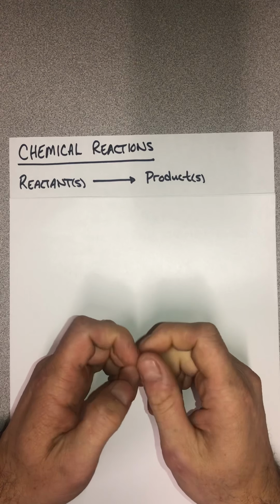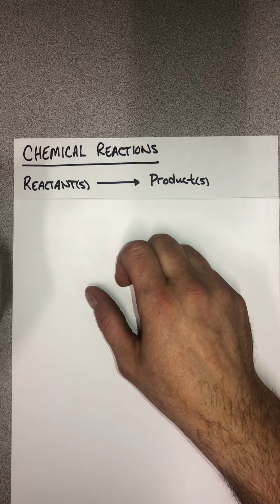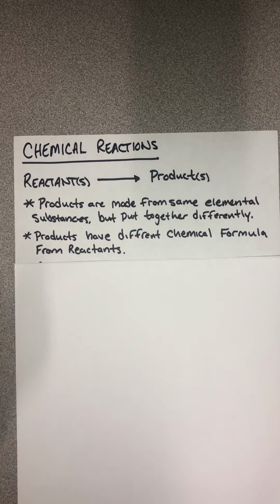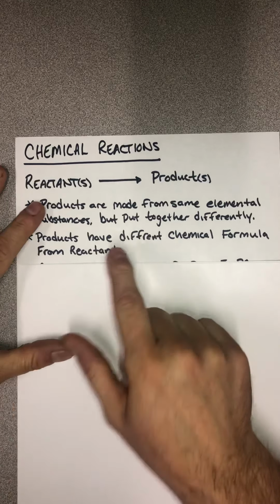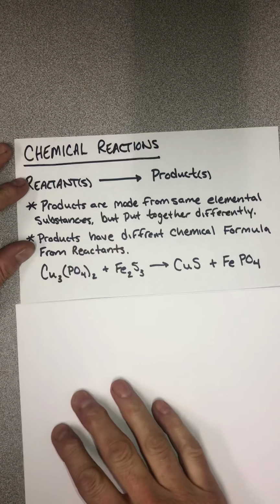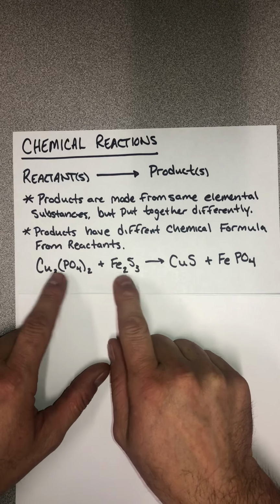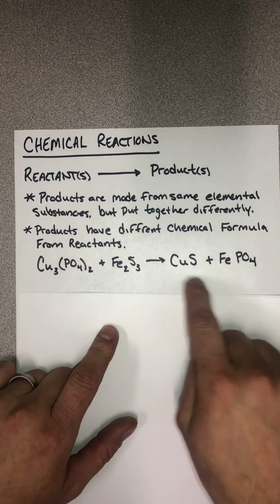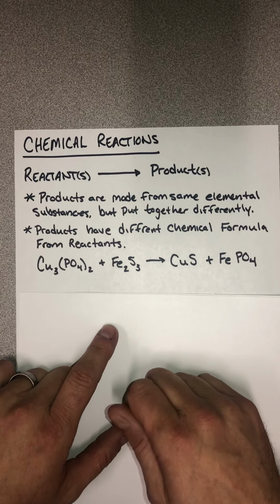What is a Chemical Equation?